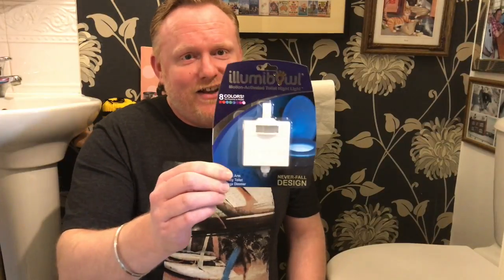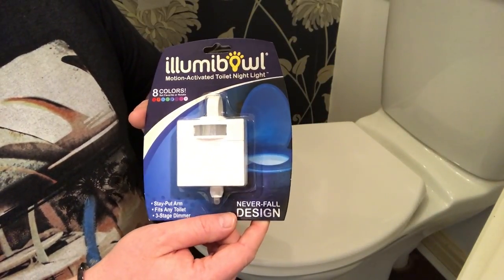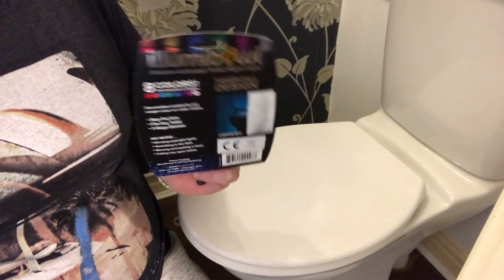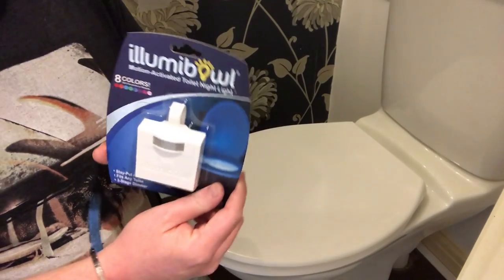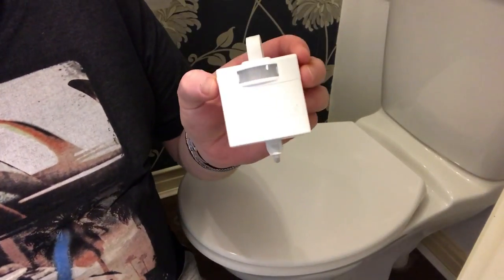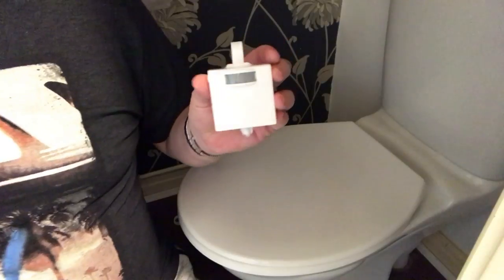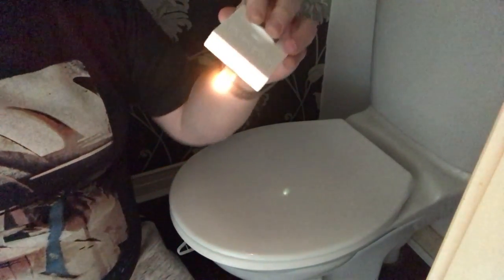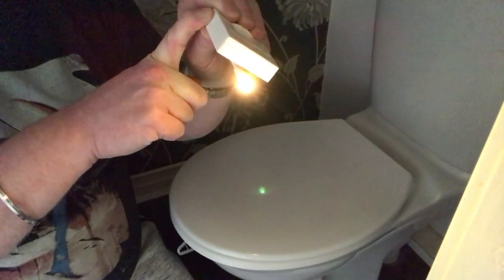Lumibowl (AS SEEN ON TV) Toilet Night Light Unboxing and Setup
Lumibowl Toilet Night Light Unboxing and Setup

dorianjohn75